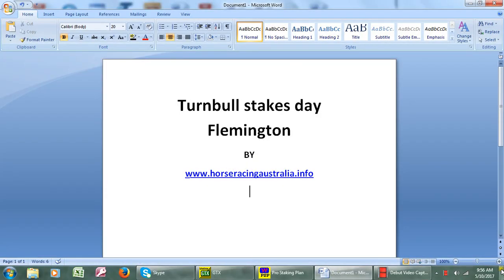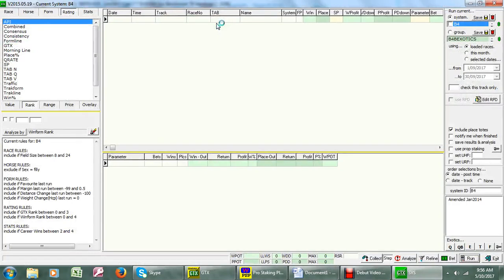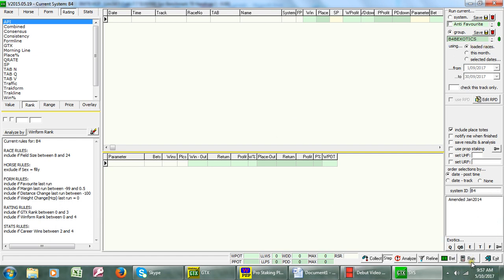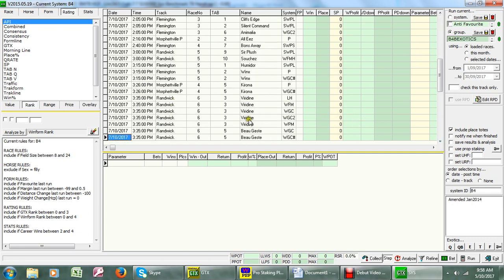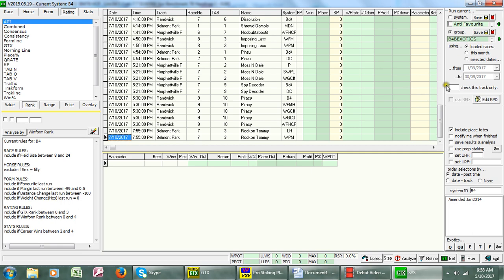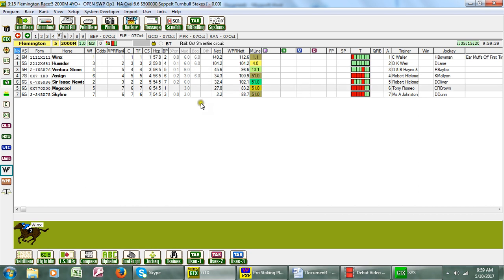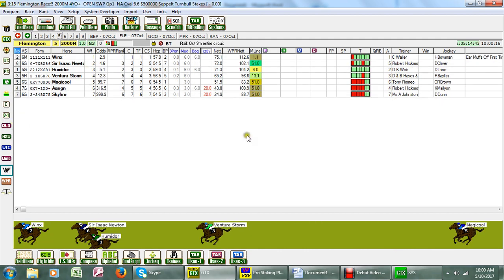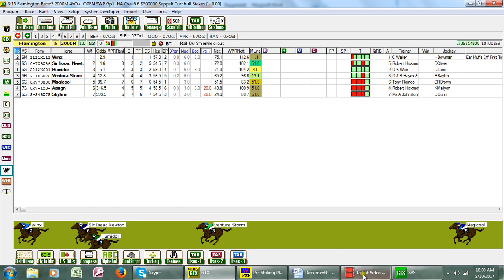Turnbull Stakes 2017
Winx To Win Again